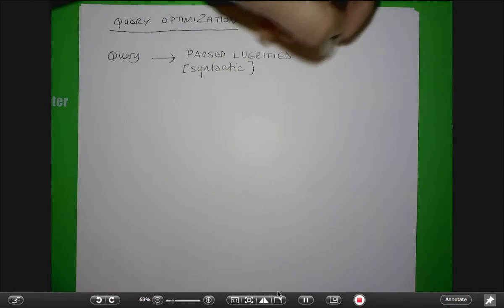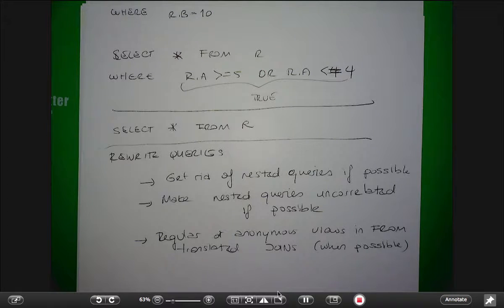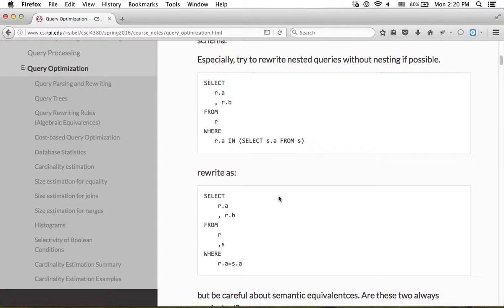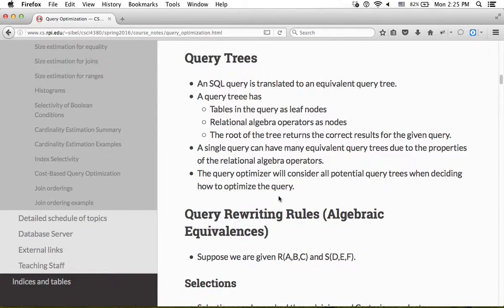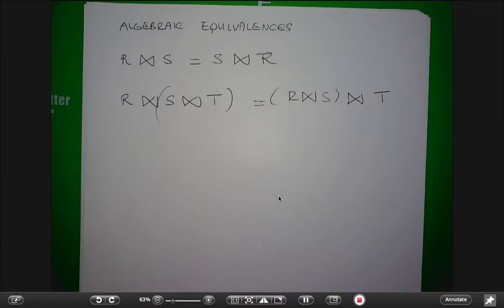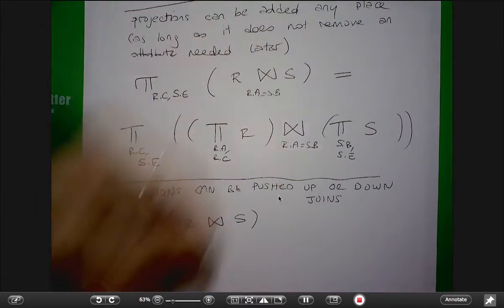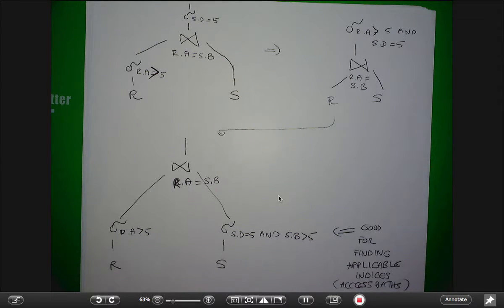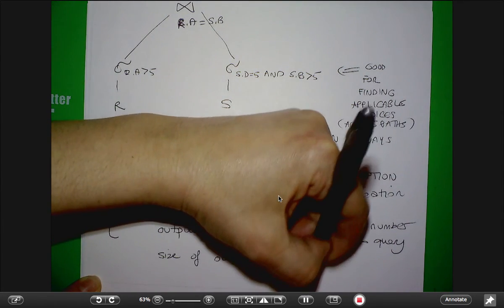Database Systems, Query Optimization